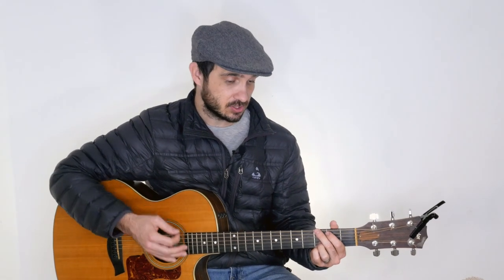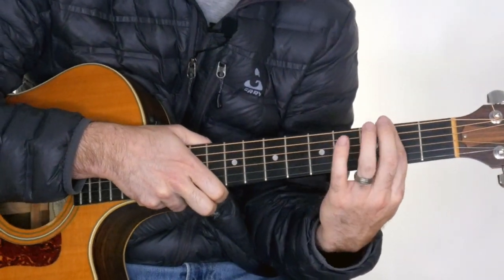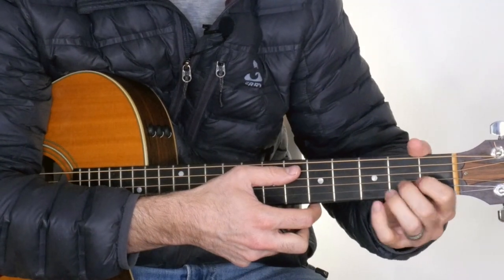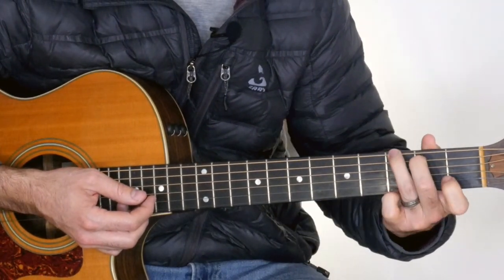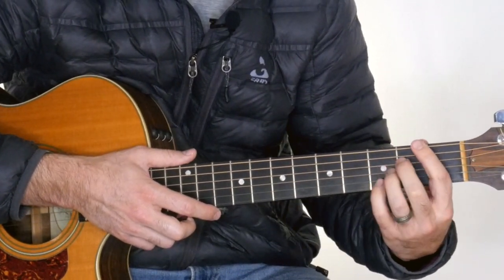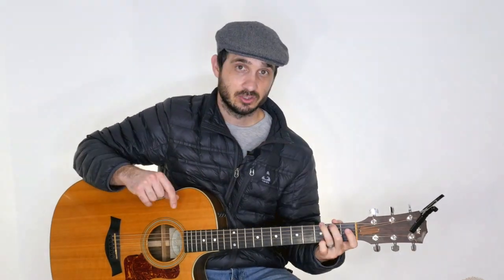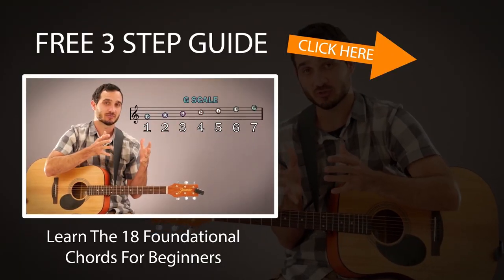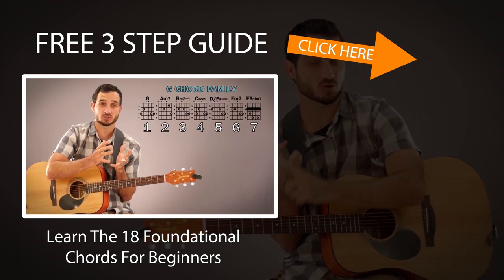You've Got A Friend (Carole King) | How To Play On Guitar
In this tutorial, I'll be teaching you how to play the song "You've Got A Friend" by Carole King.